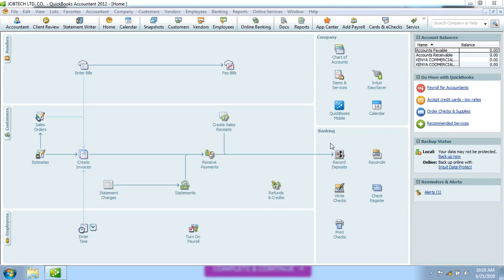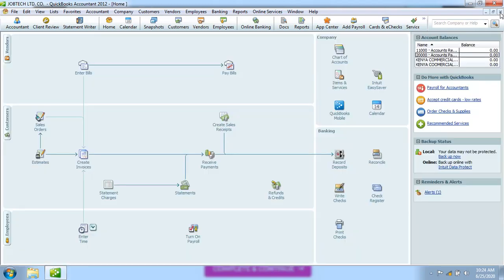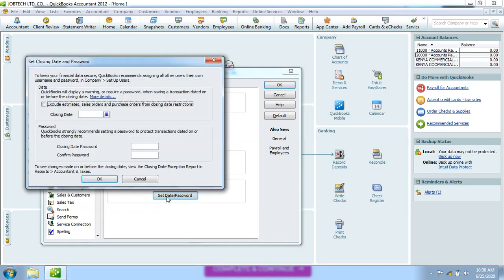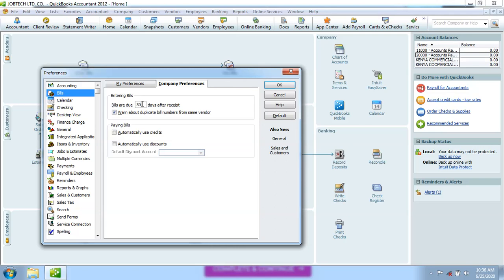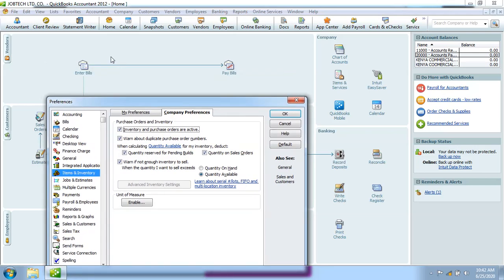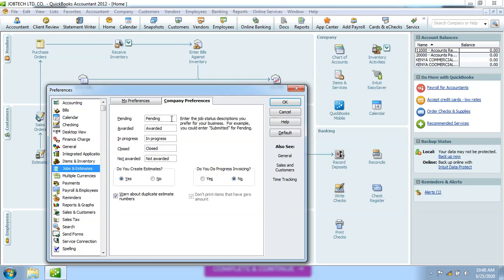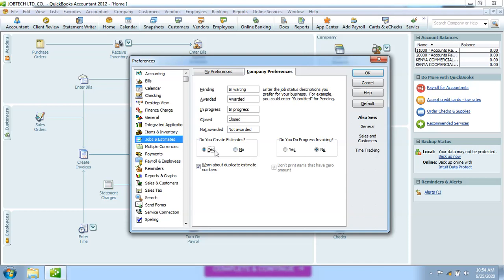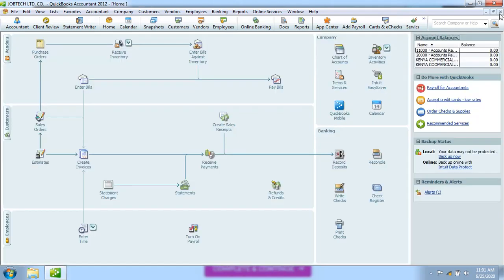QuickBooks Course| Module 2_Lesson 1: How To Customize QuickBooks To Suite Company Preference_Part I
Learn exactly how to customize QuickBooks  system to suite your company preferences like tracking payment due dates, tracking your bills and when they are due, turning key features like Purchase Order feature, progressive invoicing, estimates/quotation features etc.